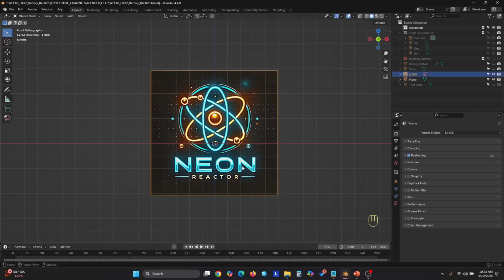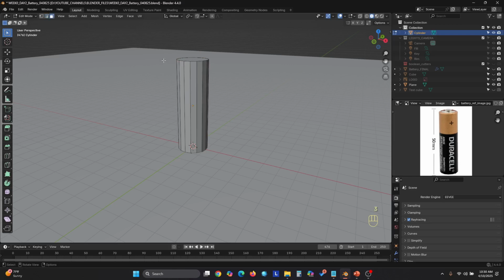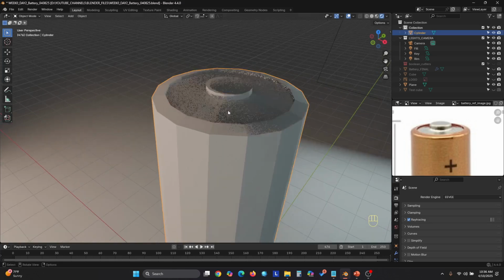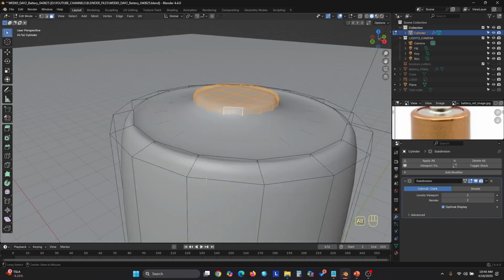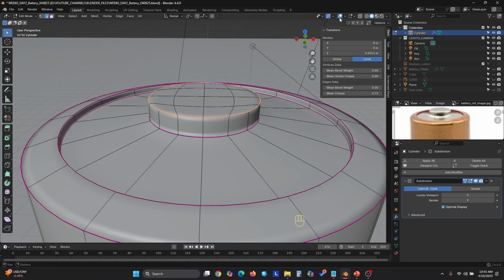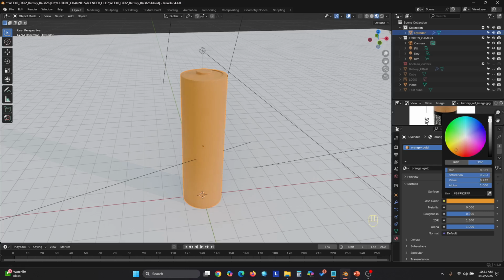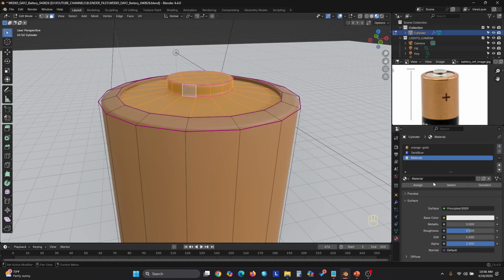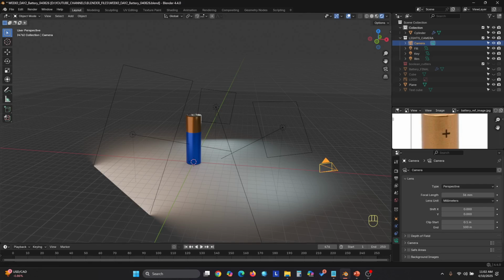Blender Daily Build – Modeling a Battery (Follow Along!)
🔋 Model a Battery in Blender – A detailed and simple tutorial.
In this video, we’ll walk through how to model a simple battery in Blender using a cylinder object—perfect for beginners looking to sharpen their skills or anyone building up a kitbash library of everyday objects. This is a detailed modeling session focused on the fundamentals: clean geometry, basic shapes, and efficient techniques. Whether you're new to 3D or just want a fun practice project, this one’s for you.

🧠 What You’ll Learn:
  Blocking out basic cylindrical forms, scaling and proportions
  Extruding & Scaling
  Adding simple details for realism
  Adding materials for basic rendering
  Clean topology for asset reuse

🎓 About Neon Reactor:
I'm Joe, and I help you get confident building things in 3D with Blender.

💬 Drop your questions or ideas for future videos in the comments!